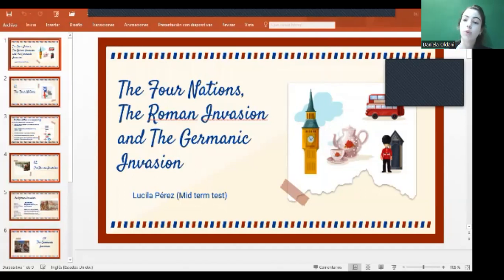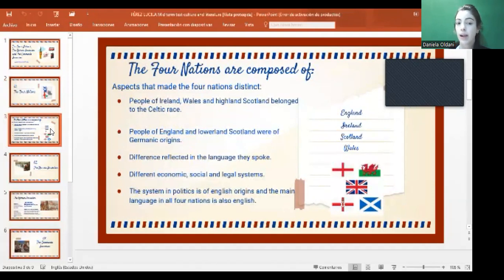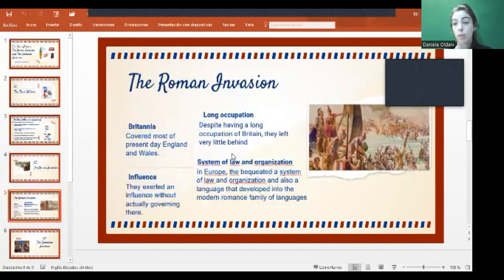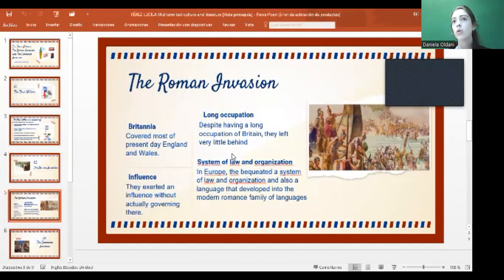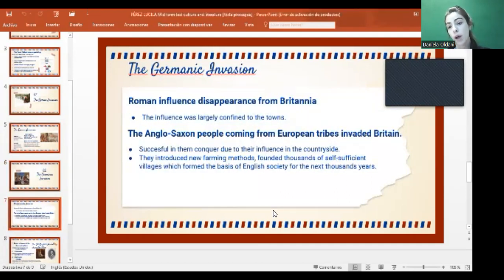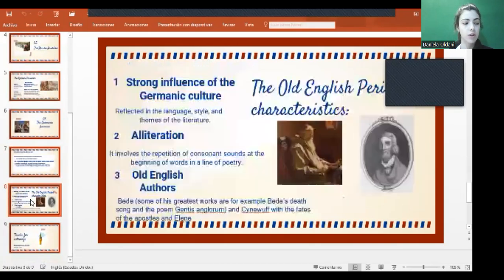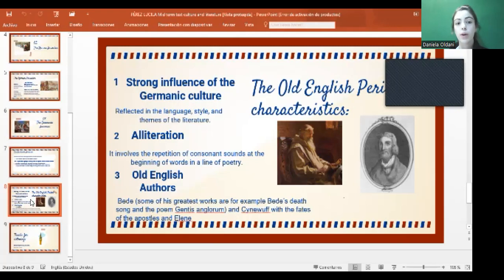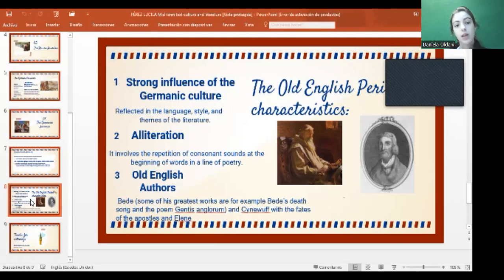PÉREZ LUCILA MIDTERM TEST Culture and Literature I